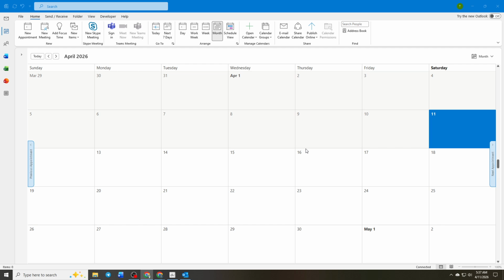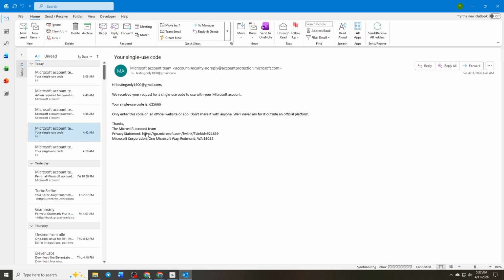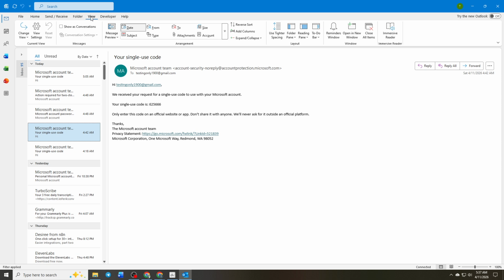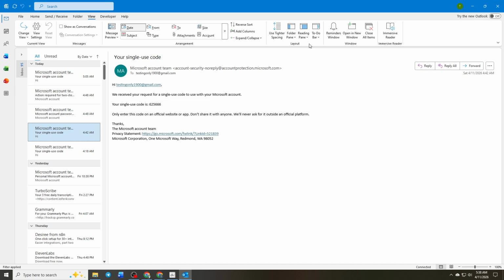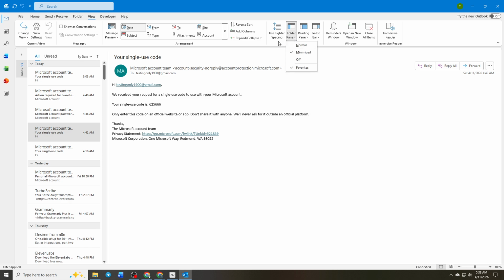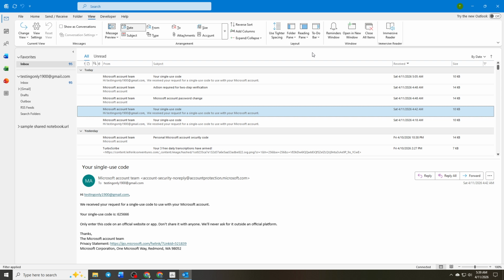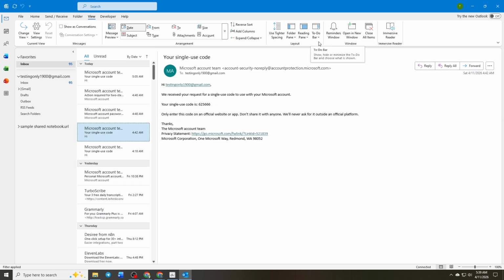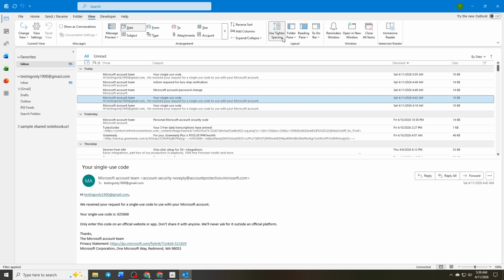How To Change The Default Email Layout In The New Microsoft Outlook [2026 Guide]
In this video, we dive deep into the new features of Microsoft Outlook for 2026, focusing on how to effectively change the default email layout to suit your preferences. If you're looking to personalize your email experience, this guide will walk you through the steps needed to optimize your Outlook setup.

By the end of this tutorial, you'll not only know how to customize your email layout but also discover tips to enhance your productivity using Outlook.